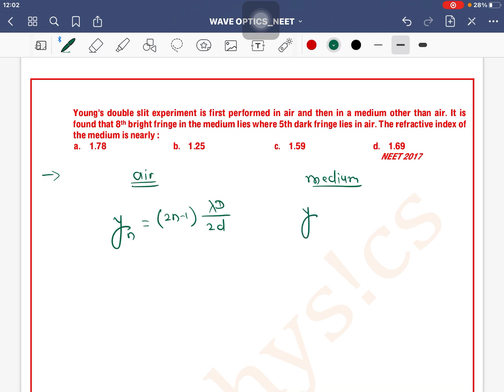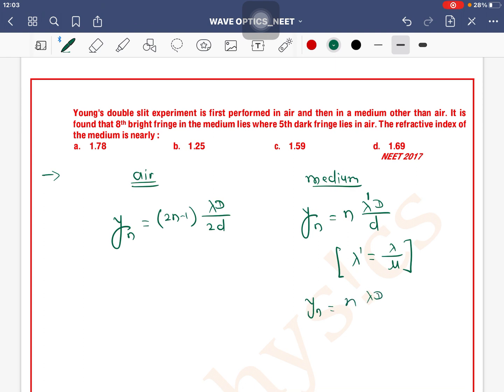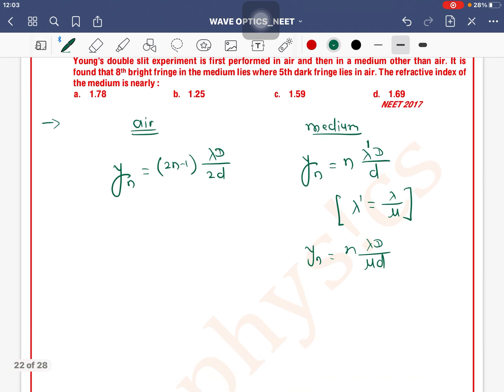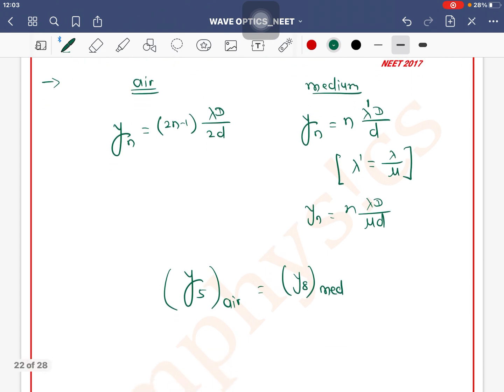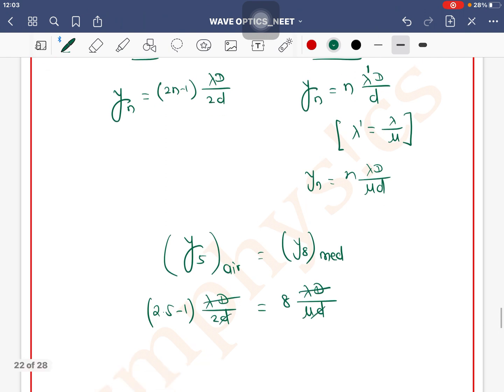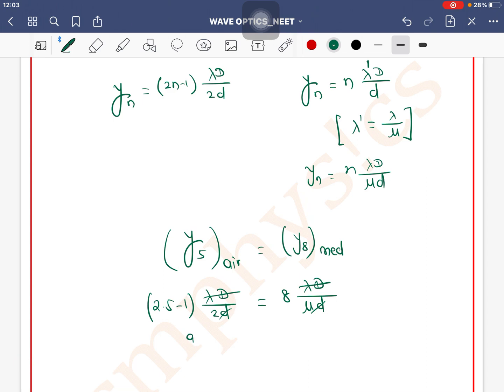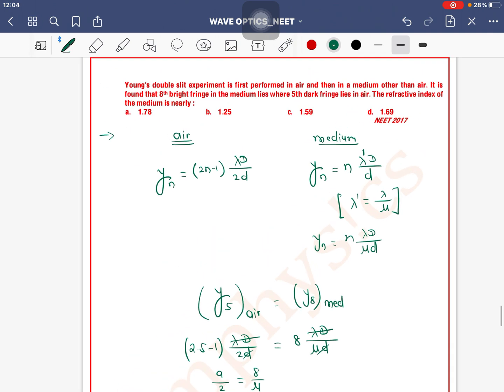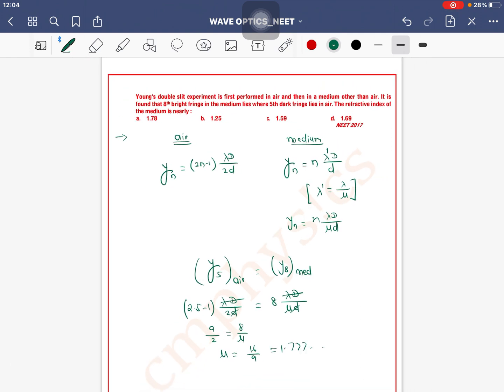Young's double slit experiment is first performed in air and then in a medium other than air. It is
Q 13. Young's double slit experiment is first performed in air and then in a medium other than air. It is found that 8th bright fringe in the medium lies where 5th dark fringe lies in air. The refractive index of the medium is nearly :

 NEET 2017